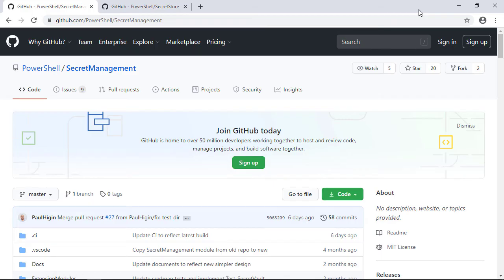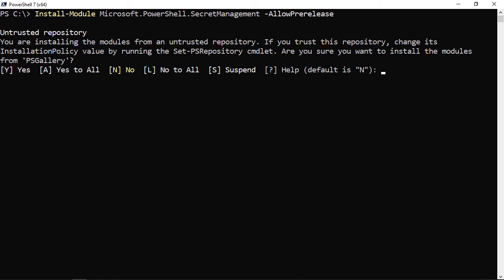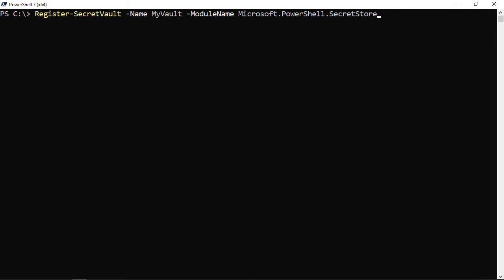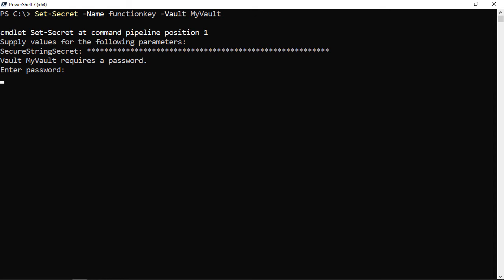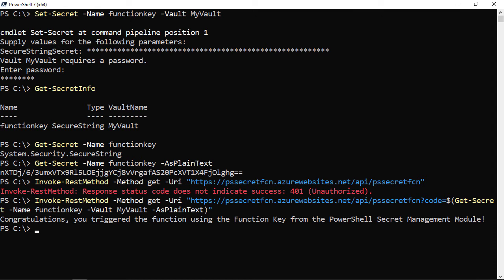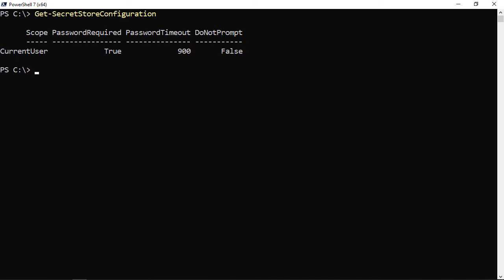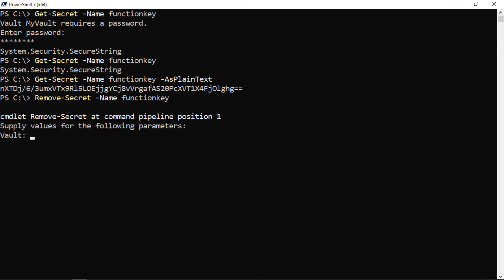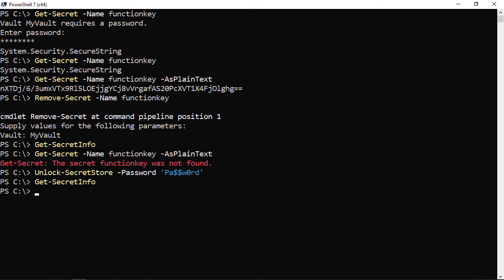Microsoft PowerShell Secret Management - Preview 3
Join me as I take a look at the newly released Preview 3 of the Microsoft PowerShell Secret Management Module!